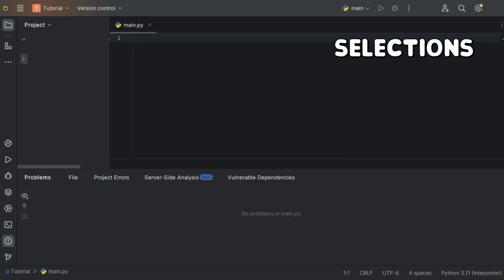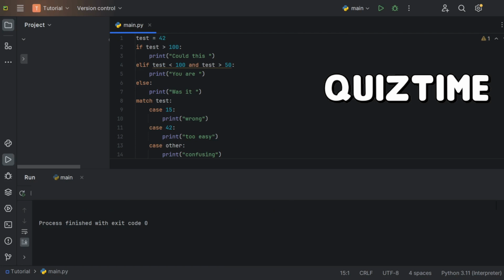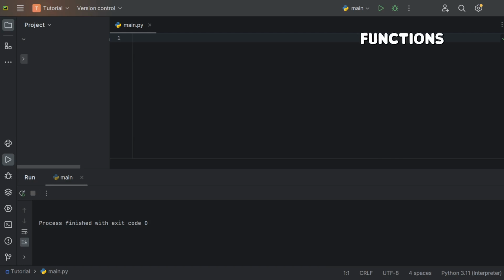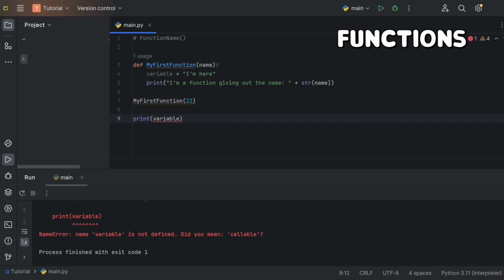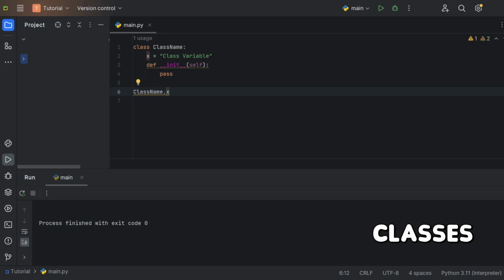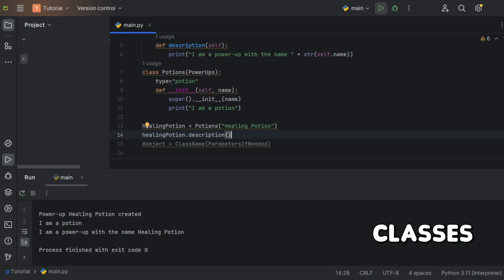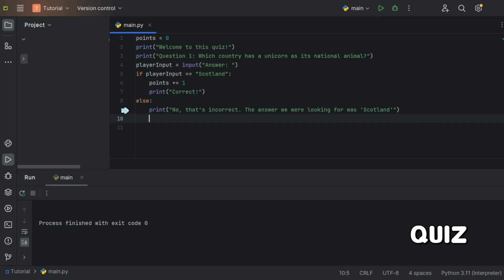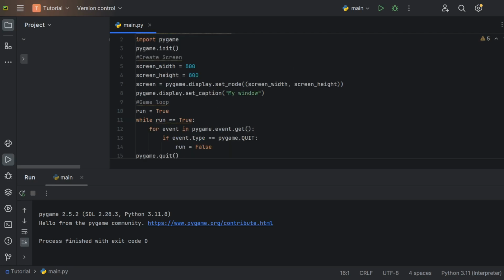💻 Introduction to Python and Pygame for Beginners 💻 - Tutorial Part 2 (Functions, Loops, Classes)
In this episode we'll go over selections, iterations, functions and classes in Python and we'll program our first three minigames.

➡️ Install PyGame command for the console: pip install pygame

Quick Recap:

Function = Outside of a class
Method = Function inside of a class

Parameter = Variable listed inside the parentheses in a function/method definition.
Argument = Value used for a function/method when it is called.

⏳ Timestamps: ⏳

00:00 Intro
01:32 Why Python?
03:28 Installing Python and PyCharm
05:35 Hello World
07:59 Variables
11:54 Data Types
12:23 Strings
16:14 Integer and Float
22:40 Boolean
27:56 Lists
00:00 Intro/Recap
00:30 Selections (If Statements and Match Case Structures)
10:30 Iterations (While loops and For loops)
16:20 Comments
20:04 Functions
27:31 Minigame: Mad Libs
34:26 Classes
46:07 Minigame: Number Guessing
52:35 Minigame: Quiz
58:50 Installing Pygame and creating a screen